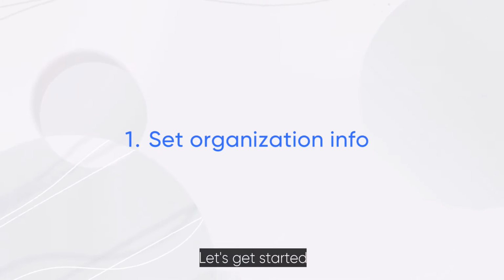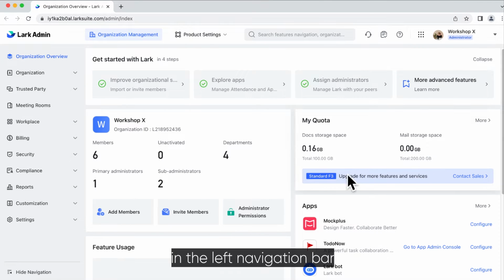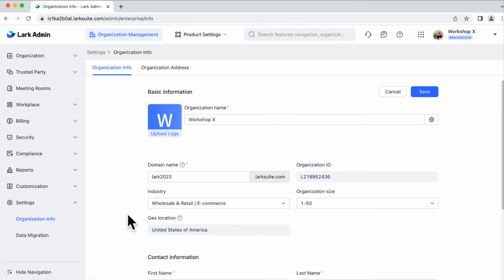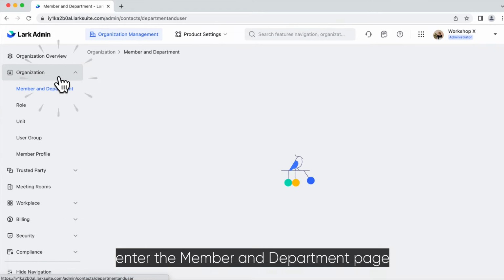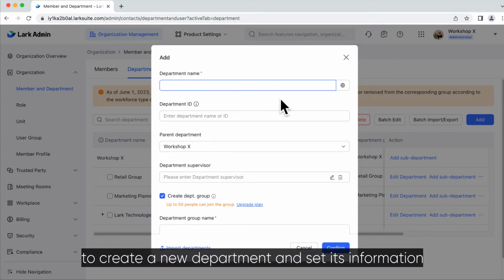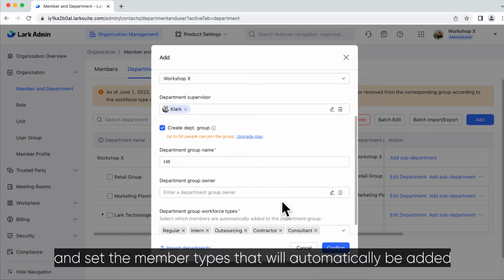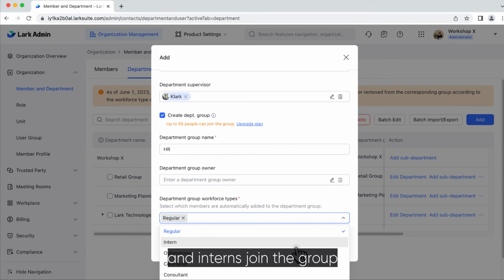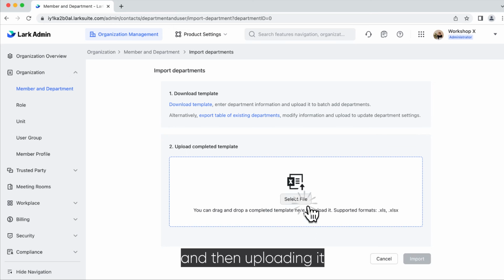Lark Admins | Setting your organization's info and creating departments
Welcome to Lark.
In this video, we will demonstrate how to set your organization's info and create departments. Let's get started!